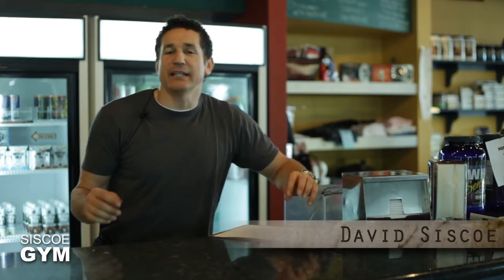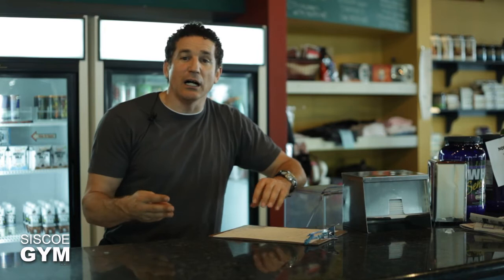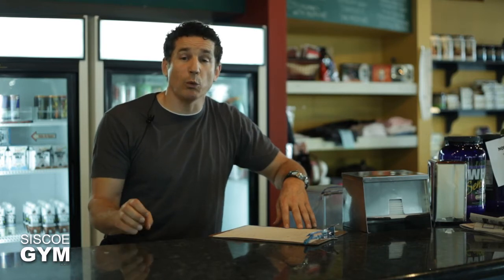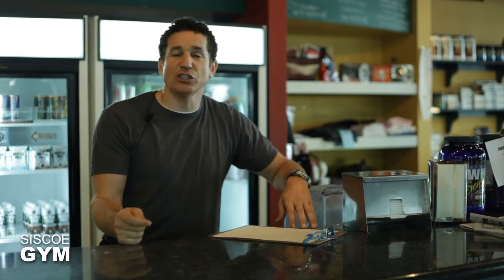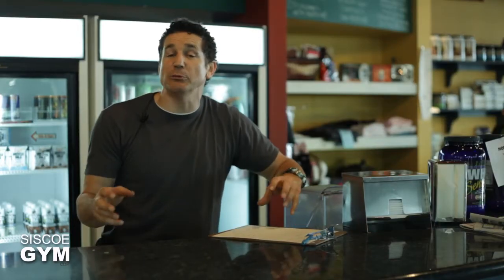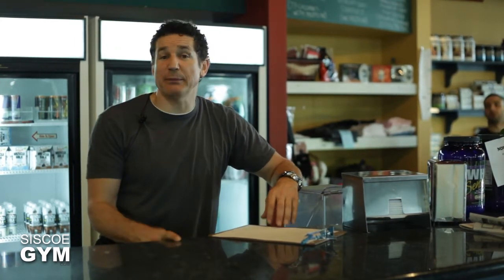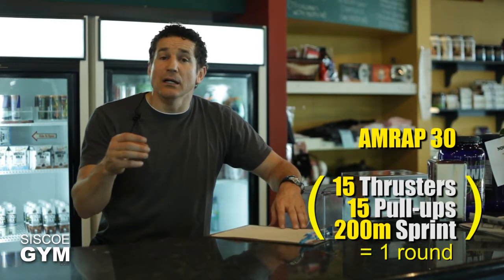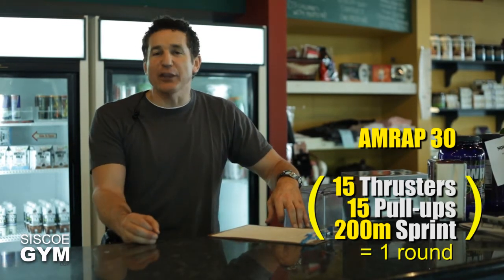Daily Exercise Prescription 12.4.26 Siscoe Gym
Siscoe gym's Daily Exercise Prescription for 12.4.25

AMRAP 30
15 x Thrust 95/65
15 x Pull Ups
200m Run (0.07mi)